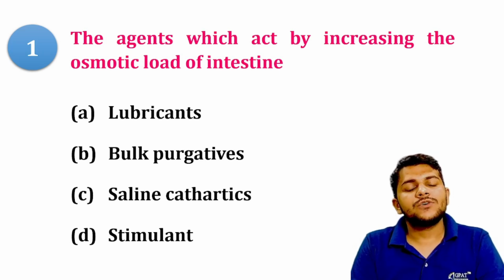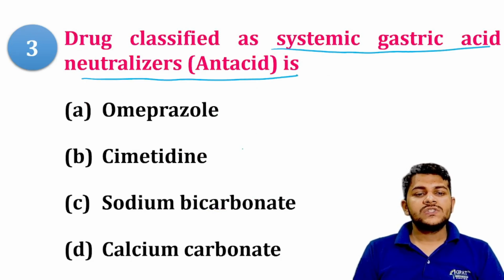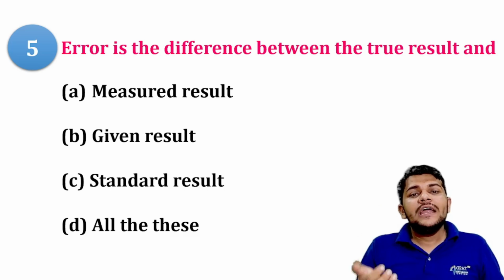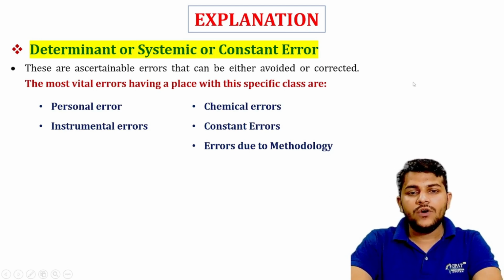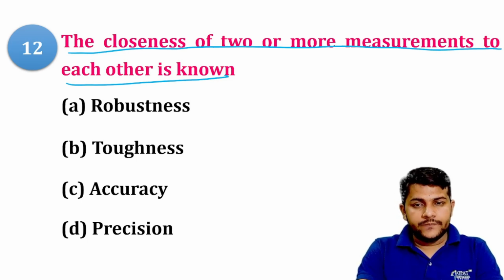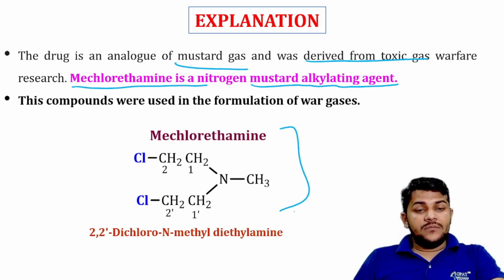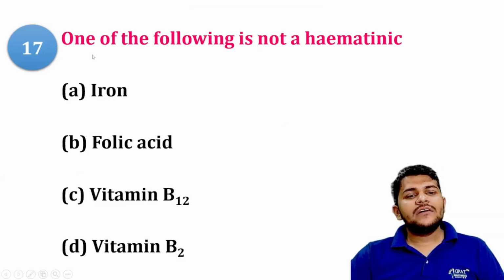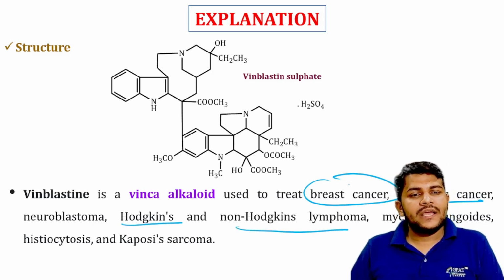UNIT-IV - INORGANIC CHEMISTRY | MODEL PAPER-2 | Telangana Pharmacist Exam Preparation